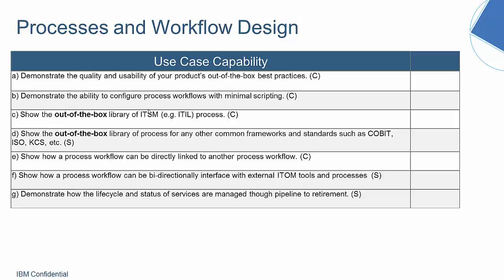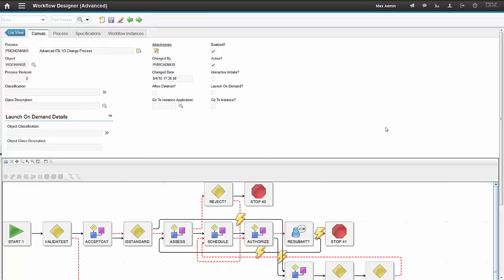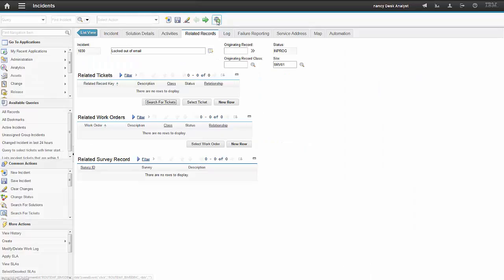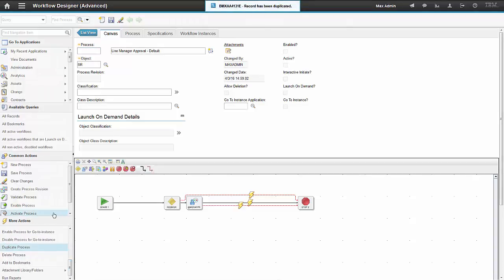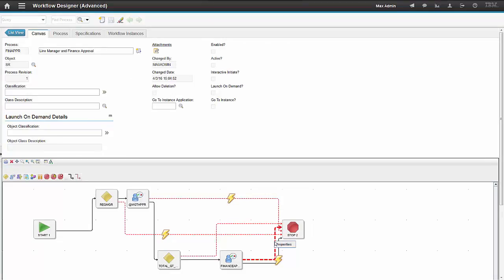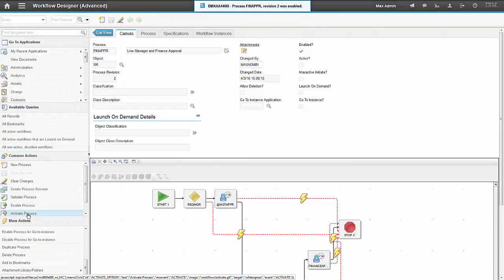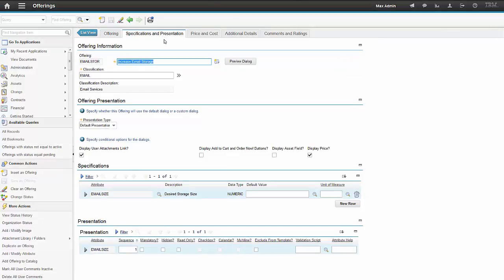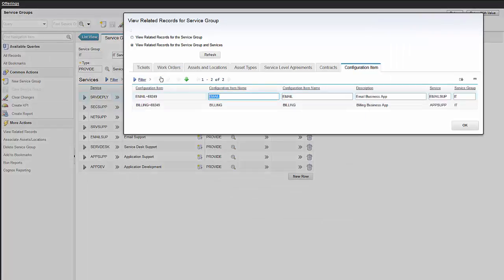8 process v2